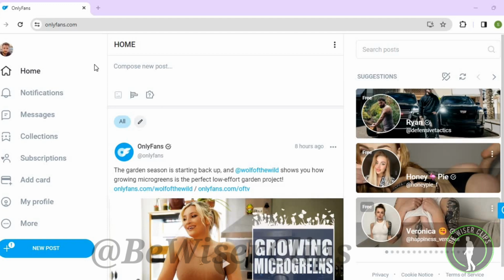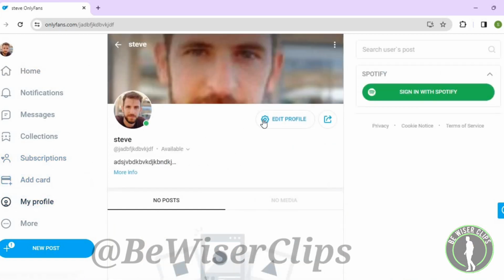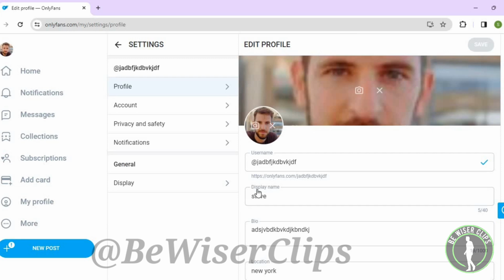How To Change Display Name OnlyFans Tutorials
Welcome to the ultimate guide on navigating OnlyFans! Whether you're a content creator, subscriber, or simply curious about the platform, this video is your go-to resource for mastering the ins and outs. OnlyFans has revolutionized the way creators monetize their content, offering a unique space for individuals to share exclusive material with their audience.

In this tutorial, we'll walk you through the process of changing your display name on OnlyFans. Your display name is crucial for branding and maintaining your online presence, so knowing how to modify it effectively is essential. From accessing your settings to selecting the perfect name, we've got you covered every step of the way.

Unlock the potential of your OnlyFans account and ensure your profile reflects your personal brand with our expert tips and tricks. Whether you're rebranding or simply updating your information, this tutorial will make the process seamless and straightforward.

Ready to take control of your OnlyFans experience? Watch now and discover how easy it is to change your display name!